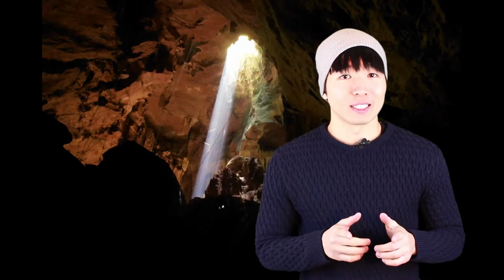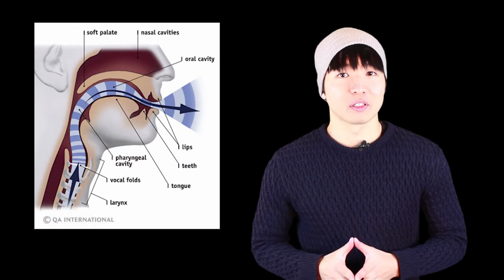2nd STEP to perfect pronunciation: resonance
Lesson 3 of English Pronunciation Clinic
"Why your pronunciation doesn't sound natural"

As far as I know, the idea of resonance has never been emphasized before, which, I believe, is the reason for the lack of effectiveness in really helping people master english pronunciation.
Make sure to understand what resonance is, because
1) we will be mentioning it in the coming lessons!
2) it is critical to mastering english pronunciation!

*FYI*
New video will be uploaded every friday

Press 'Like' on Facebook Page to receive future videos